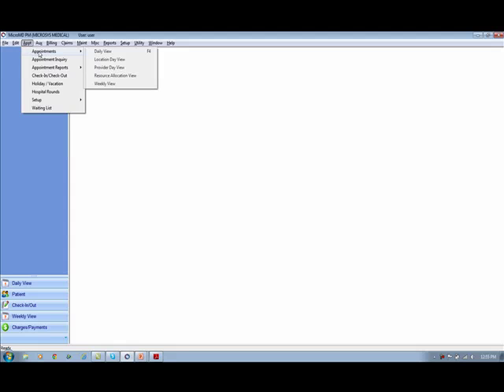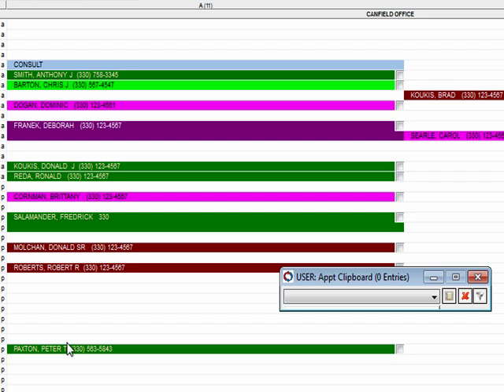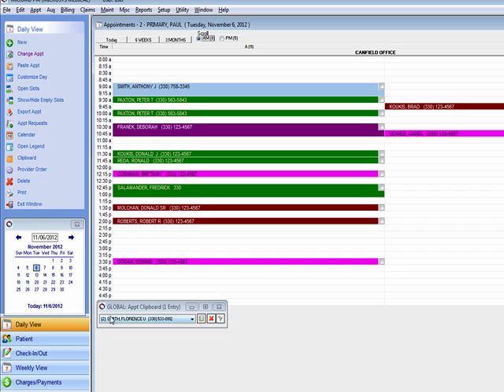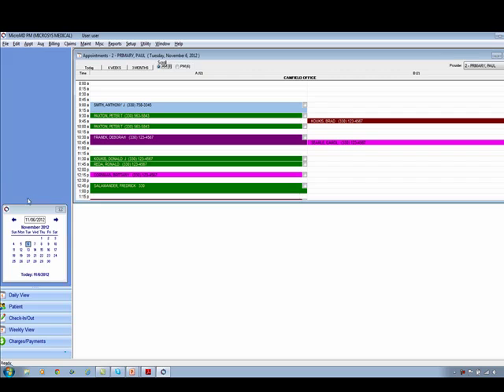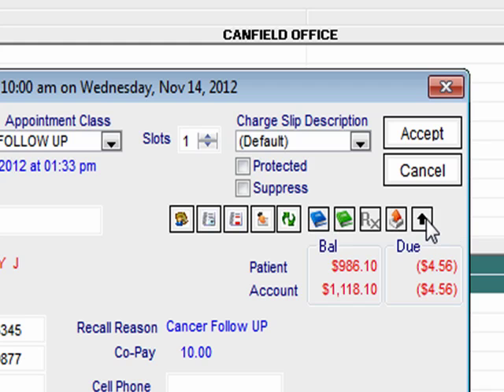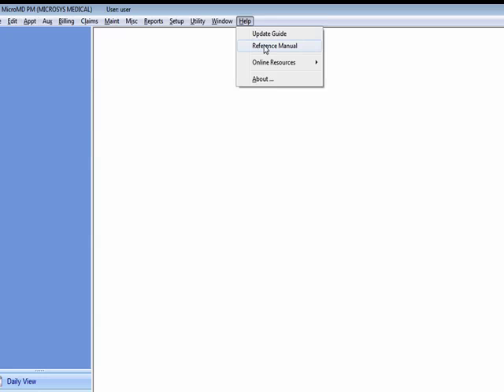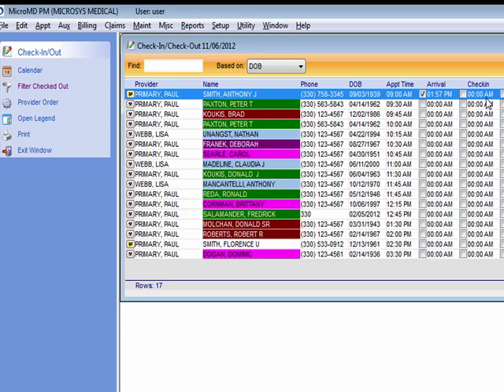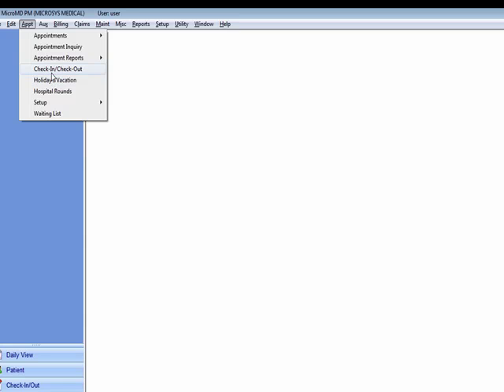MicroMD PM Course 3 Scheduling and Appt Search